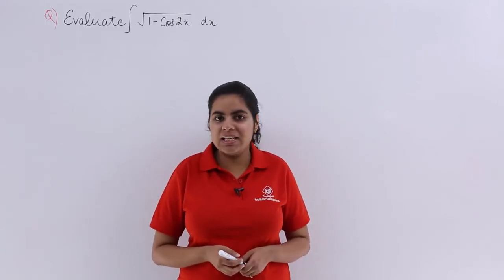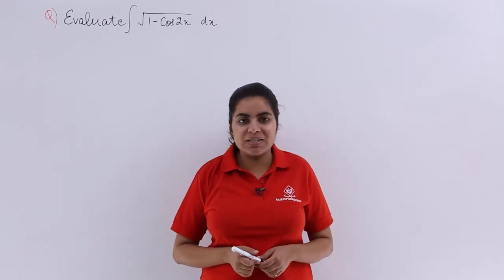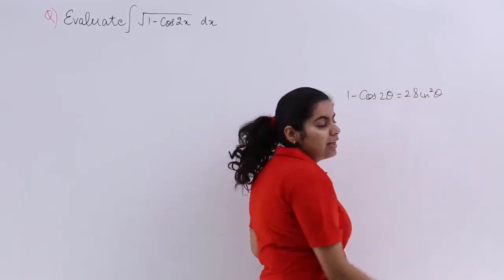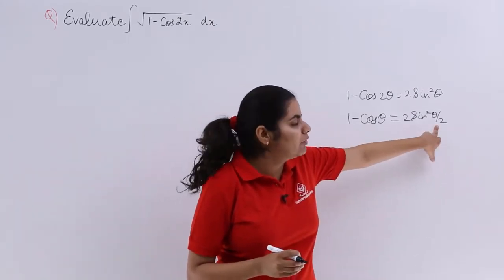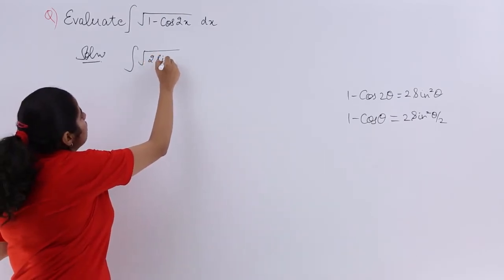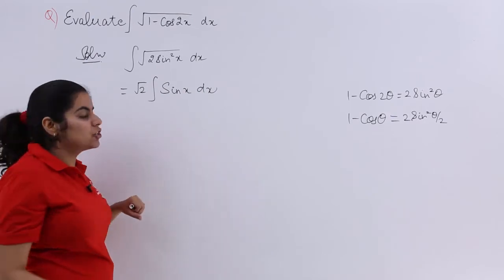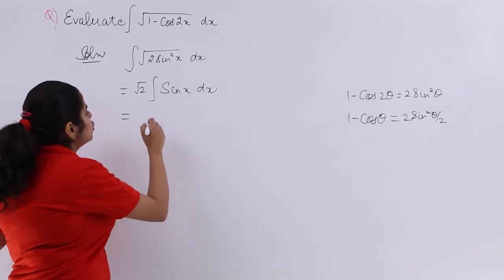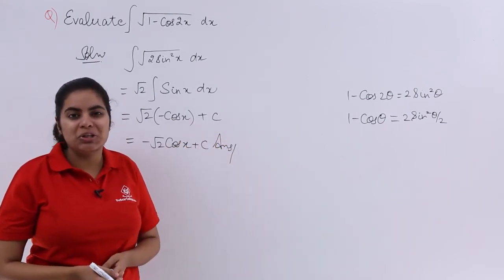Class 12th – Integration Problem Example-3 | Integrals | Tutorials Point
Integration Problem Example 3